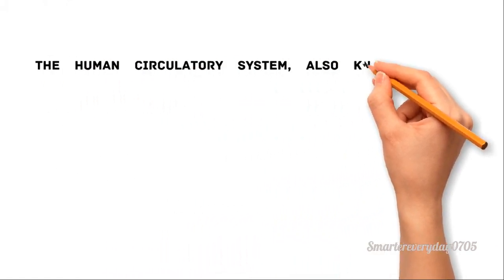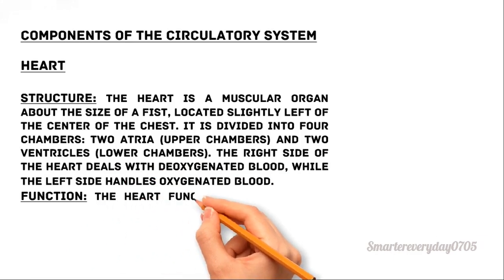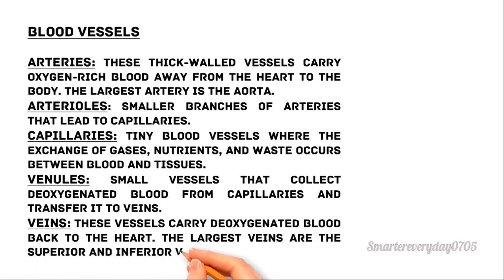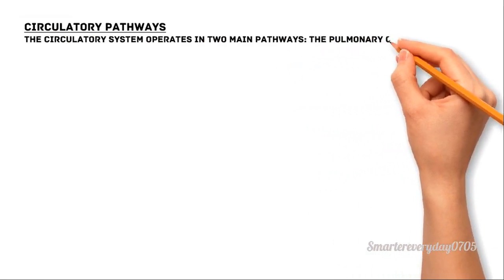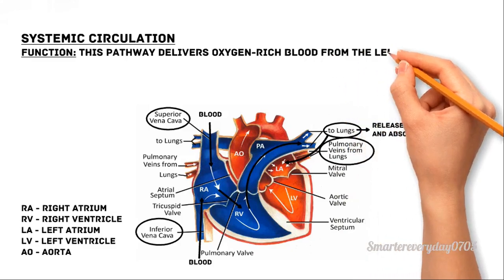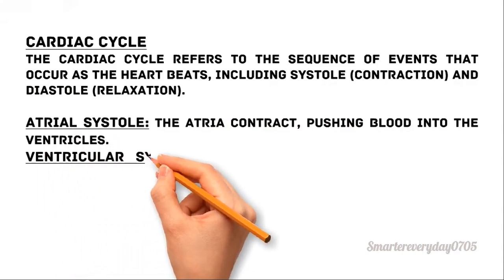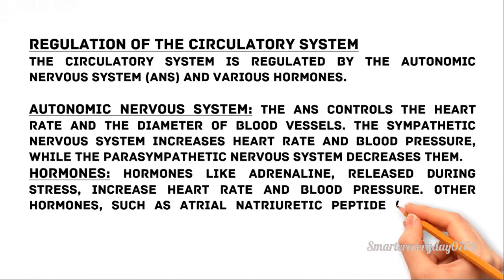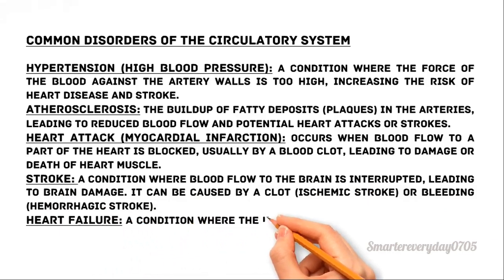Human Circulatory System| NEET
Detailed explanation on Human Circulatory System- Components of Circulatory System, Circulatory Pathways, Cardiac Cycle, Regulation of the Circulatory System, Common Disorders of the Circulatory System.